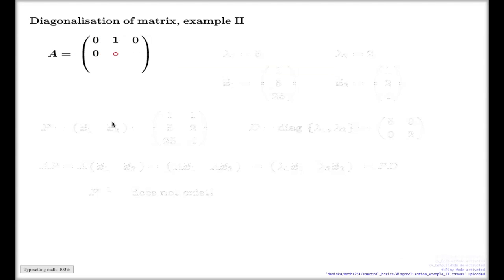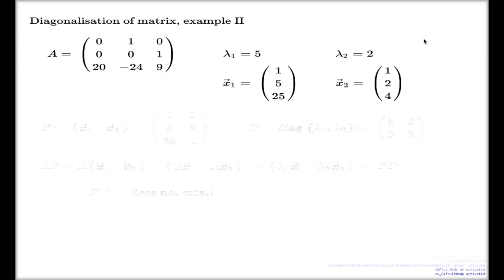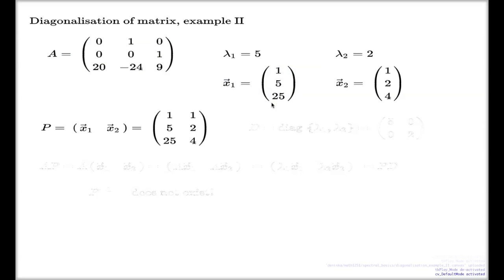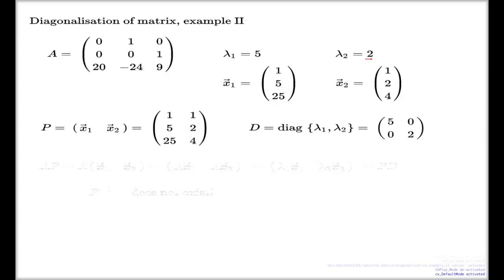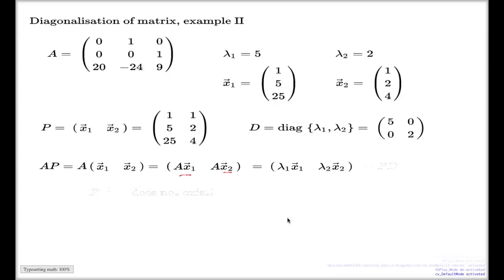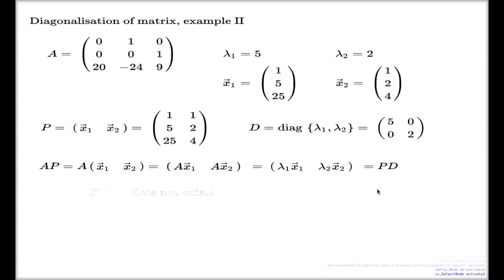Diagonalisation of matrix, example II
The second example of diagonalisation: 3x3 matrix; two distinct eigenvalues and two eigenvectors.  The matrix is not diagonalisable, but only semi-diagonalisable.  Eigenvalues and eigenvectors are determined earlier